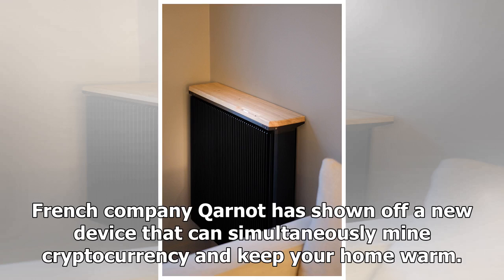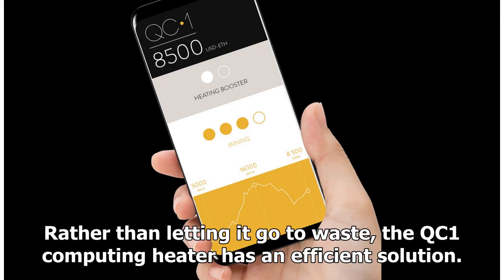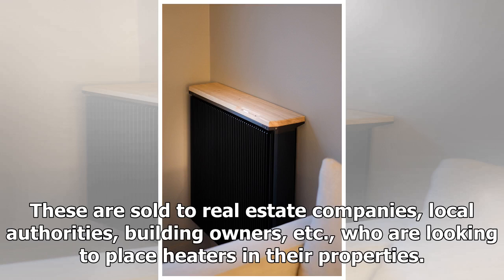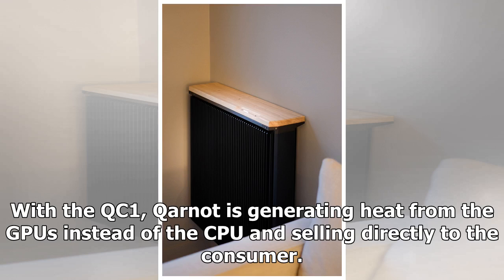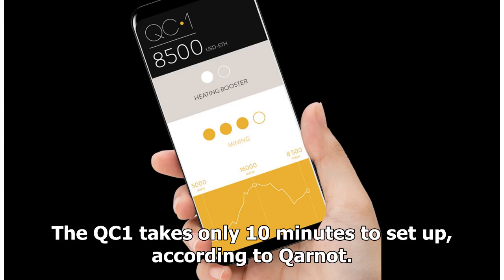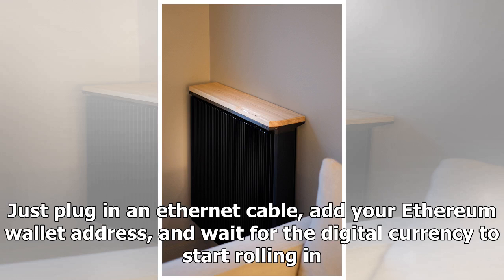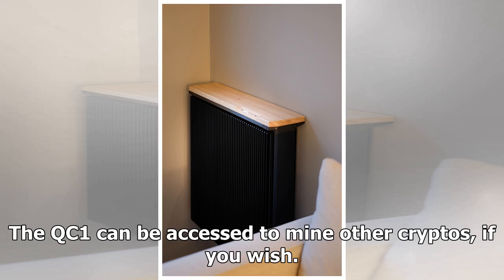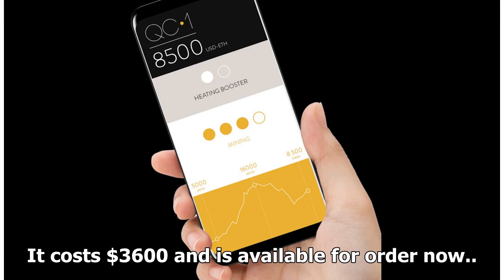Qarnot's QC1 can mine cryptocurrency while heating your home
French company Qarnot has shown off a new device that can simultaneously mine cryptocurrency and keep your home warm. As most know, cryptomining requires a lot of processing power and therefore can ge...